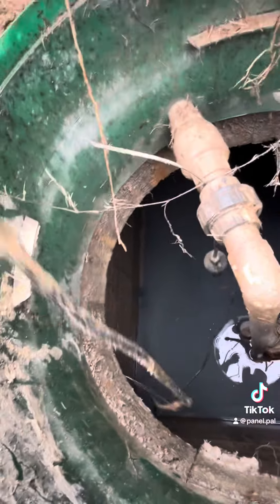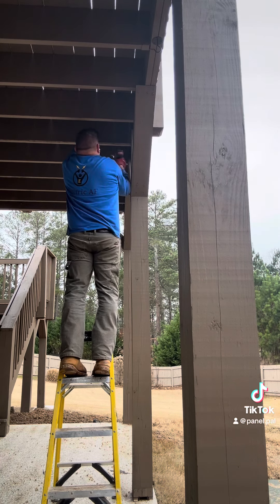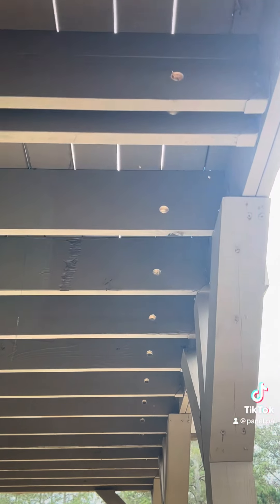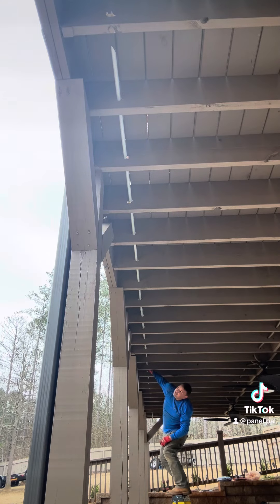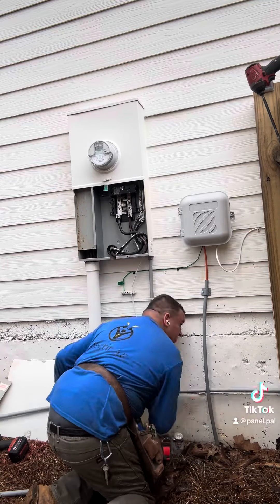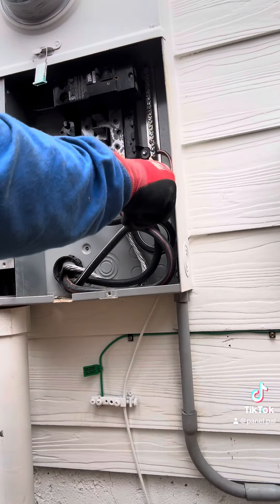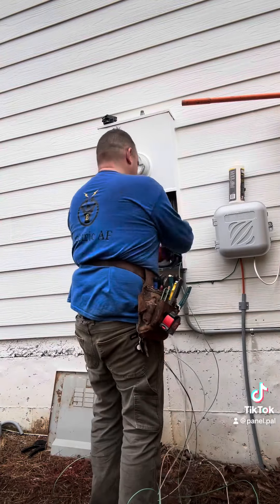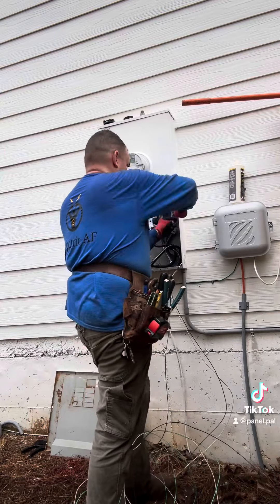Running conduit outside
The previous house on this lot had burned to the ground. When they rebuilt the same house, they forgot to run power for the septic pump and alarm. So in order to get power out there without Swiss cheesing the interior of the house, I chose to run conduit around the side of the house and under the deck. It was a total run of about 150’. Don’t even ask me about voltage drop. I don’t know why that’s the first thing all rookies wanna bring up